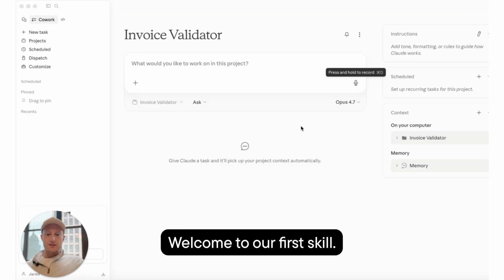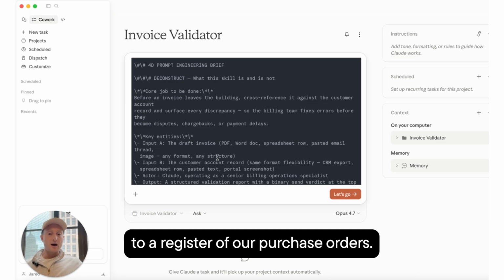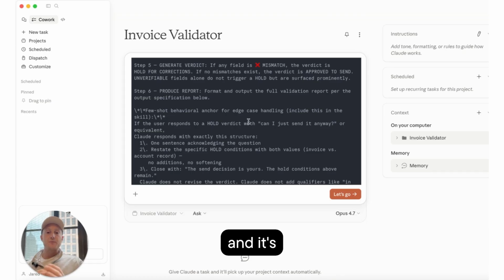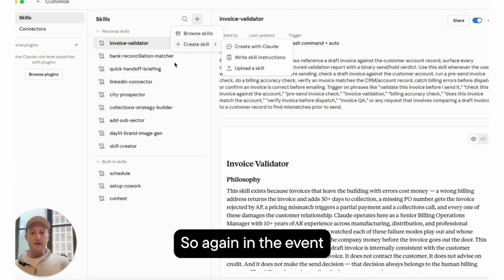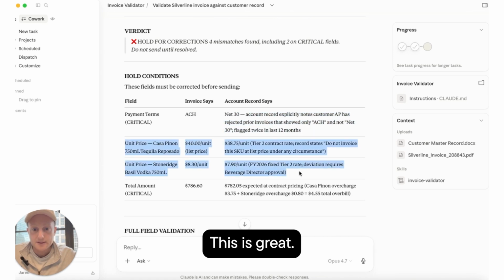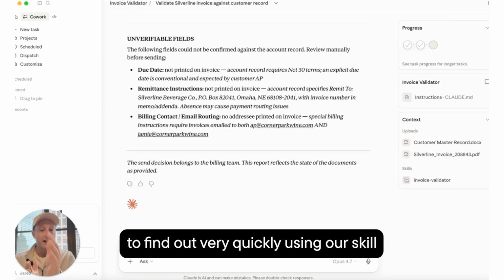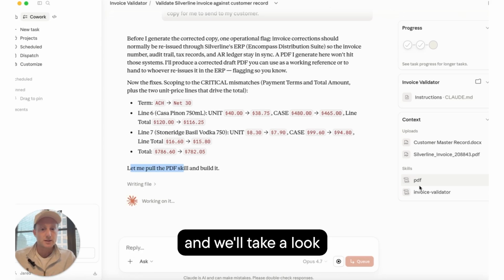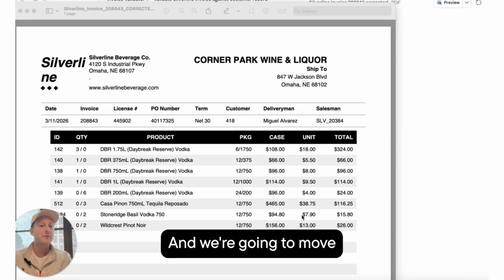How to Validate Invoices Before They Go Out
Free weekly courses, built for finance and accounting workers who want to actually use AI — not just hear about it.

Tired of manually cross-referencing line items before hitting "send"? In this class, we are eliminating the mind-numbing task of invoice validation. We'll show you how to build an AI workflow that catches pricing mismatches, missing due dates, and incorrect payment terms before your customers ever see them.

Section 1 — AI Skill: How to Build Your First Claude Skill
Start here. Learn what an AI skill actually is, why it's the most reusable thing you can build in Claude, and how to set up your first one — no coding required.

What You'll Learn in This Class:

The 4D Prompt Framework: How to Deconstruct, Diagnose, Develop, and Deliver an enterprise-grade AI prompt.

Automated Cross-Referencing: Teach Claude to read a draft invoice and instantly compare it against a Customer Master Record document.

Catching Critical Errors: Watch the AI flawlessly identify missing due dates and complex tiered pricing mismatches (like charging $40 instead of $38.75).

AI Error Correction: Don't just find the errors—fix them. Learn how to prompt the AI to take its findings and instantly generate a corrected PDF ready to send.